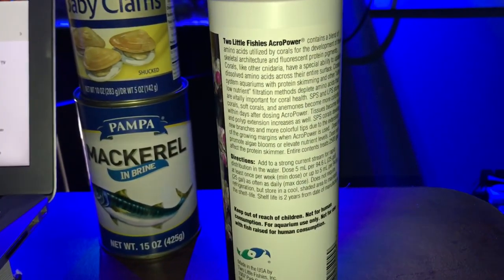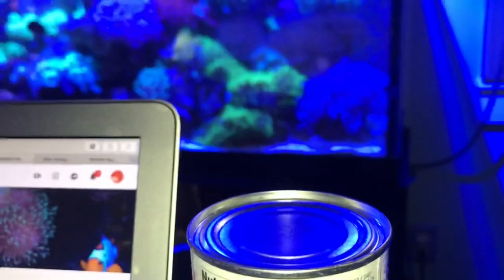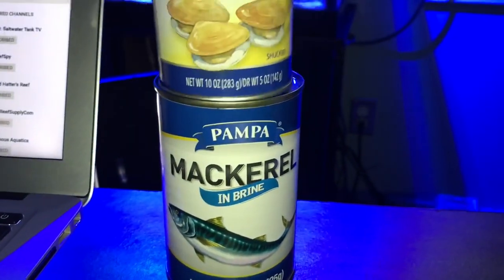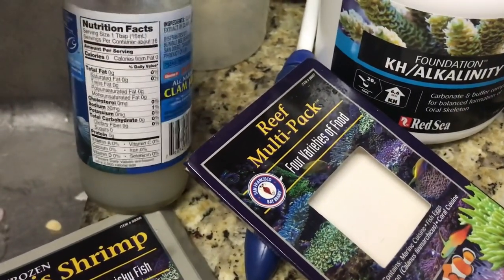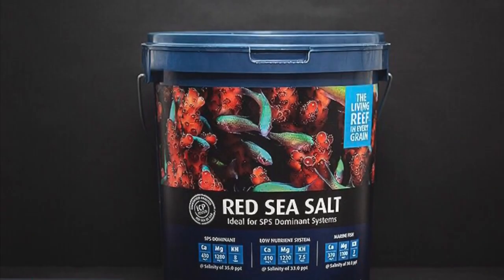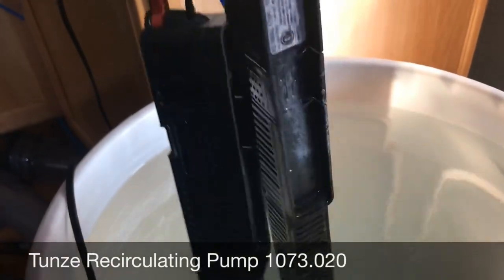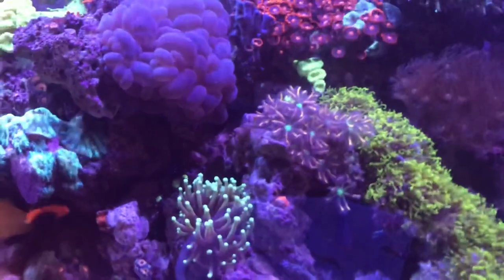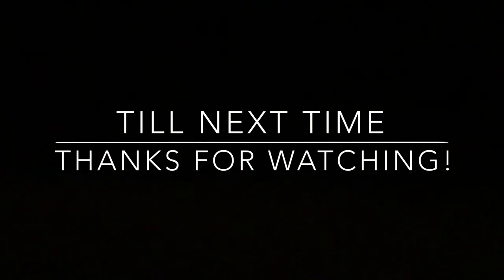75gal Mixed Reef Tank | Clam Juice | SPS | Acro | Zoas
In this video, I document the growth/progress with the beginner SPS corals and some intermediate Acropora corals recently added and now mounted onto the Fiji rock structure.

From SaltwaterAquarium.com, I purchased two bottles 500ml each of Two Little Fishes AcroPower for the 1st time.  I started dosing 15ml of AcroPower prior to feeding San Francisco Bay Brand frozen cubes.  Almost a years supply of those frozen cubes from LiveAquaria.com

BRS regular Kalkwasser drip every other 30mins 24/7
Refugium LED running to 24/7
Replenished blue leg hermits crabs

34.5ppt
78.7F
8.41pH

9.0-9.2dKH
460ppm
1380ppm

Nitrates are greater than phosphates.

Feeding:
- 1/4 Reef Roids
- 1/4 Reef Chili
- 4x-5x San Francisco Bay Brand (Mysis, Reef Plankton, Cyclops, Fish Eggs, Spirulina Brine etc)
- New Life Spectrum AlgaeMax Wafers
- New Life Spectrum Finky Fish Pellets
- Clam Juice
- Selcon
- 15ml AcroPower (daily of every other day)

Green Mushrooms continue to multiple.